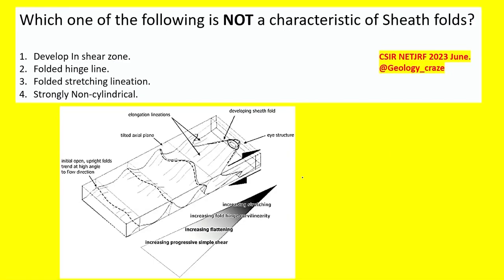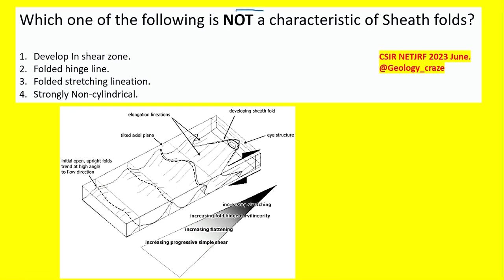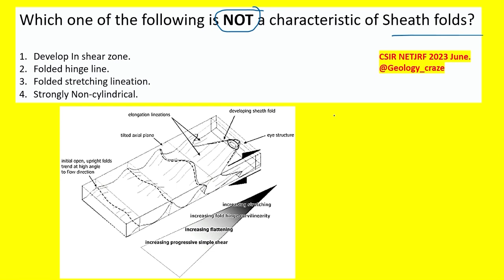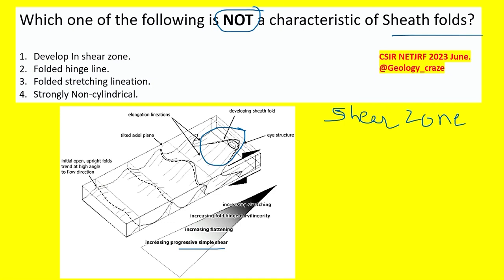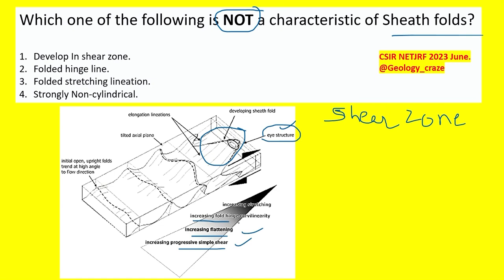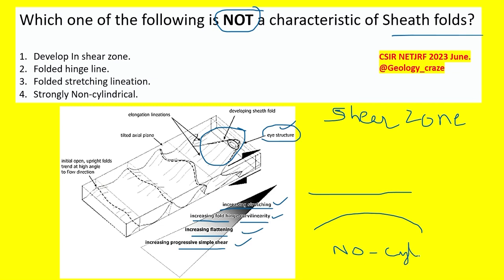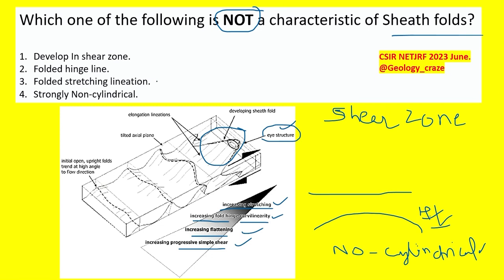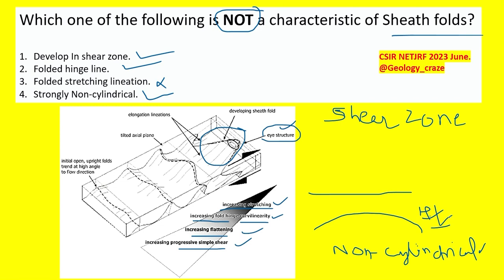Sheath fold | CSIR Net 2023 June |Structural Geology